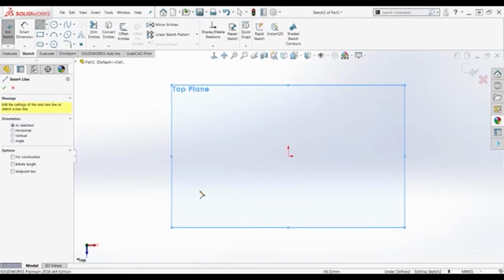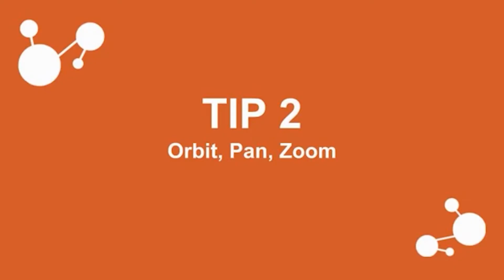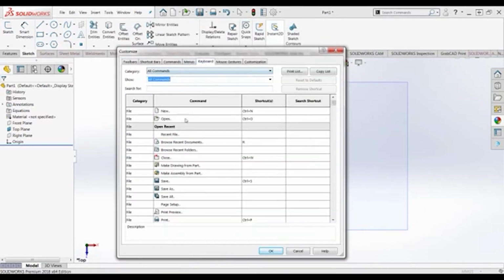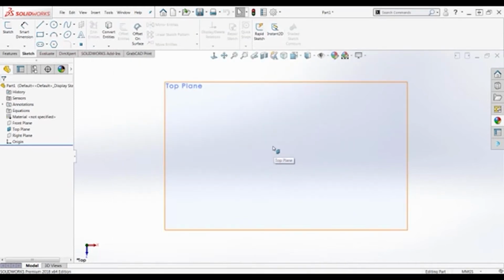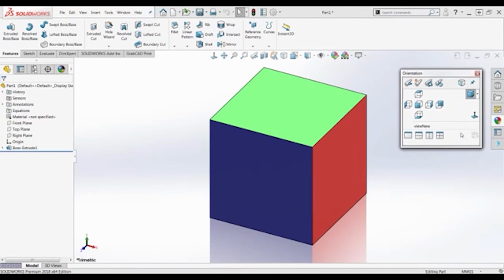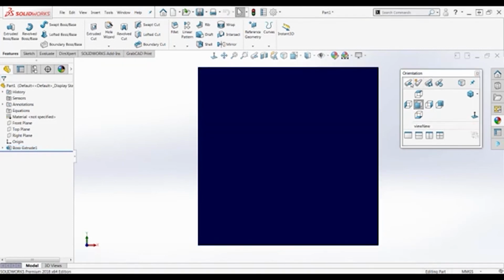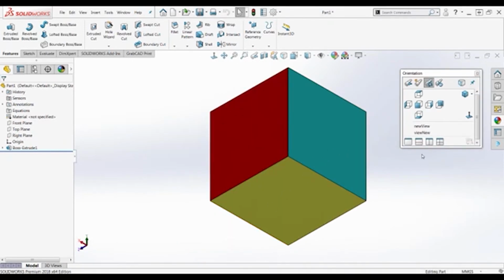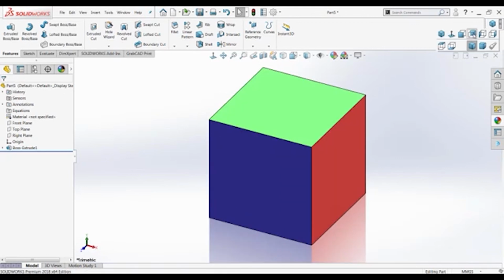Transferring from Autodesk Inventor to SOLIDWORKS: How to Make Workflow More Familiar